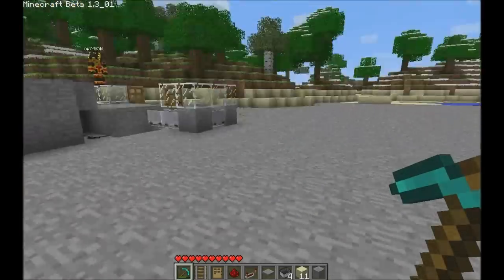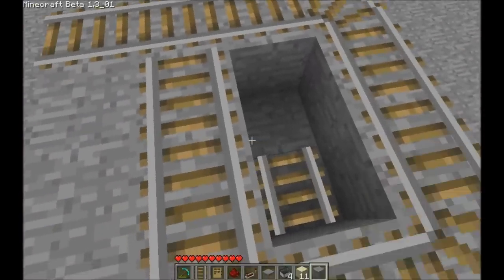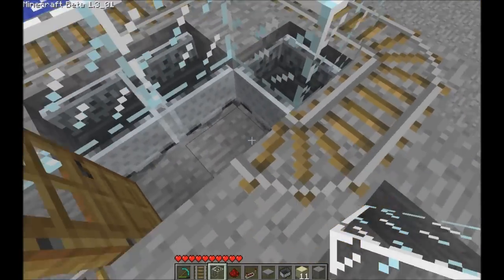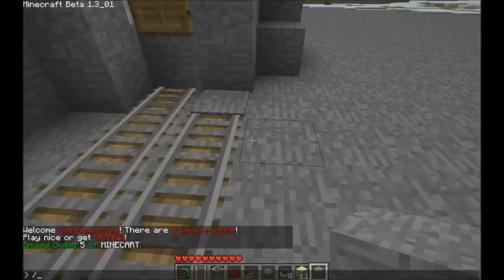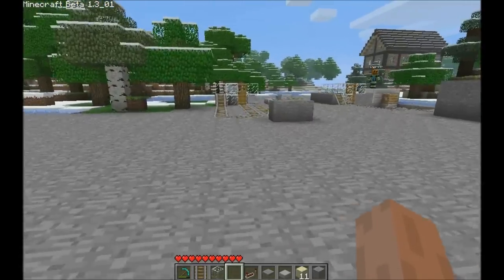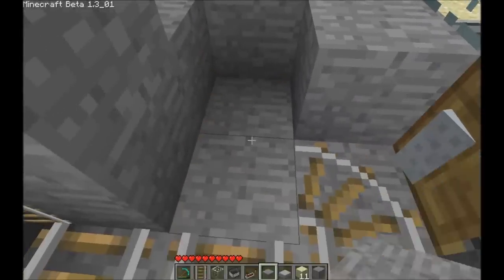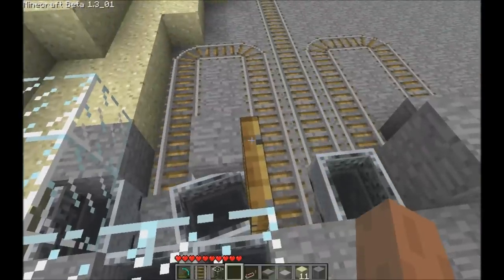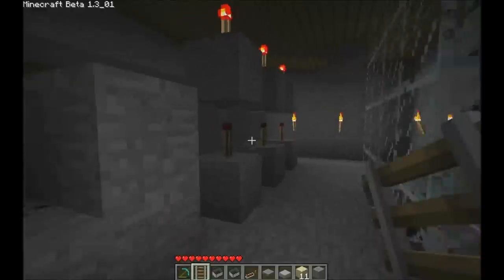Minecart Assisted Door Booster Tutorial in SMP